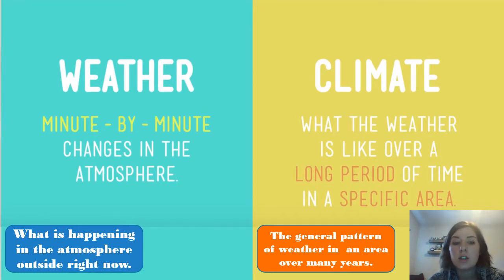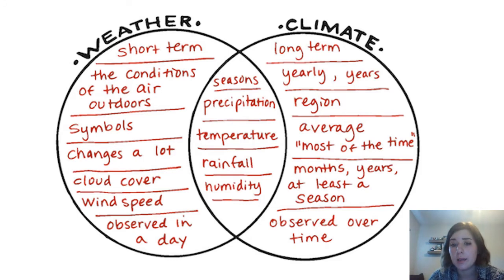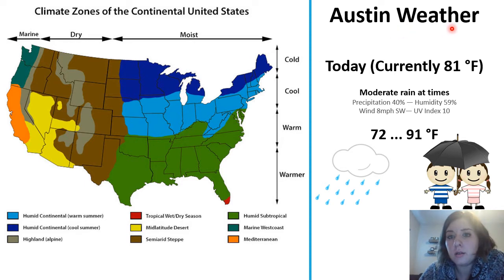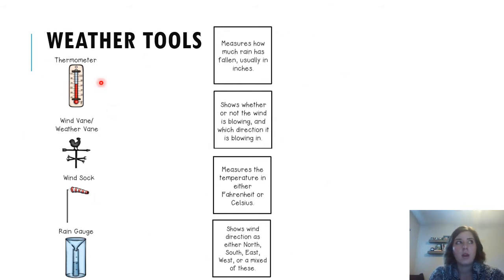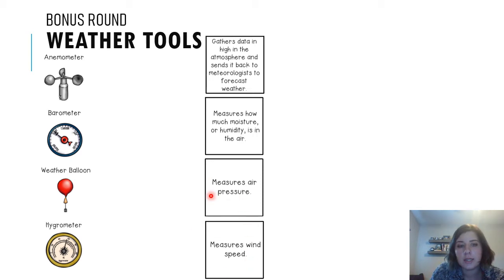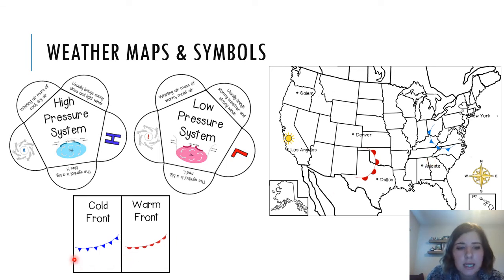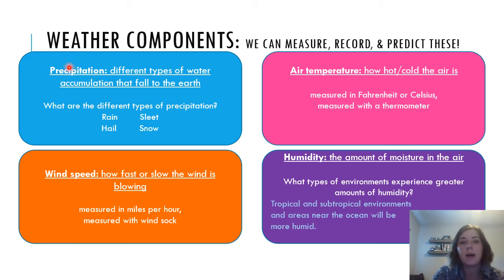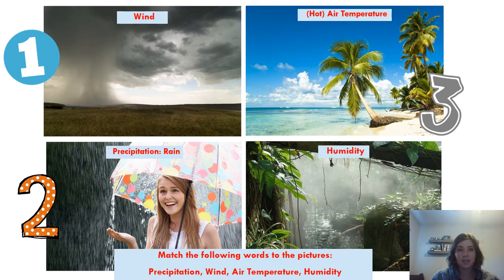weather mini-lesson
Ms. Hershey reviews weather vs. climate & defines weather tools, weather map symbols, and the different components of weather.